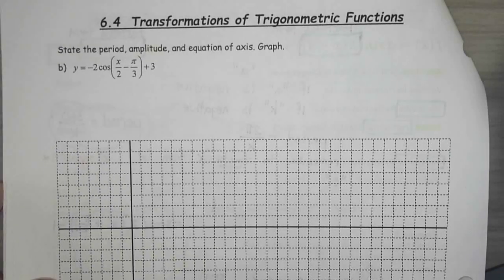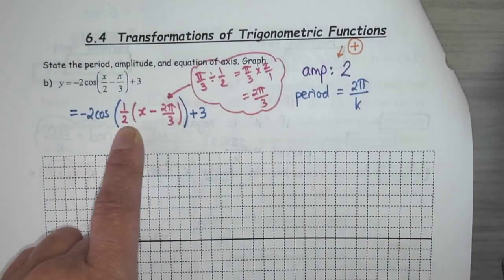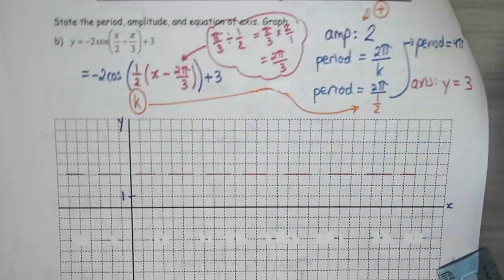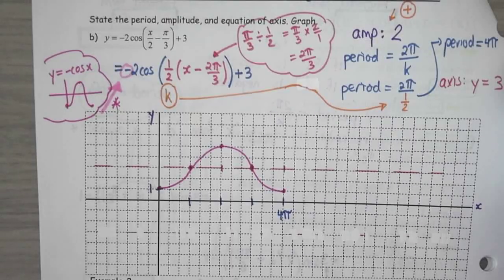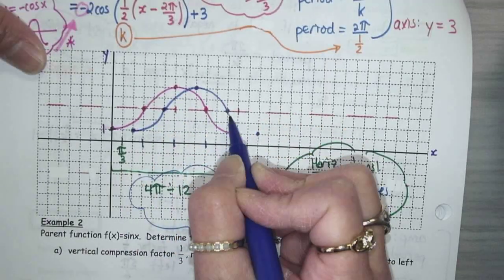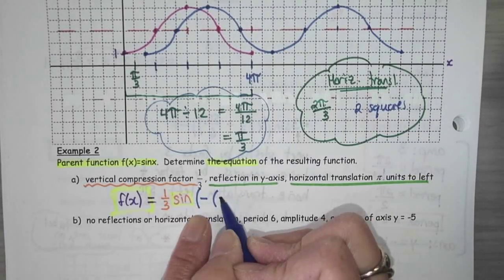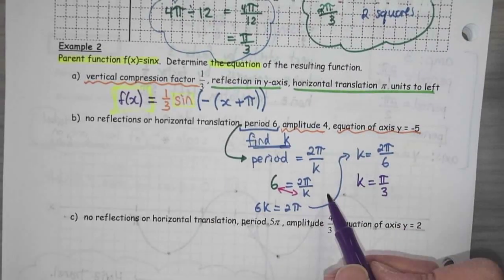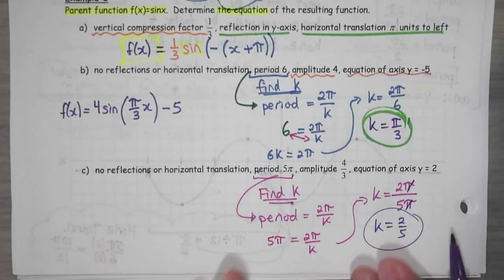MHF4U1 6.4 Transformations of Trigonometric Functions Part 3